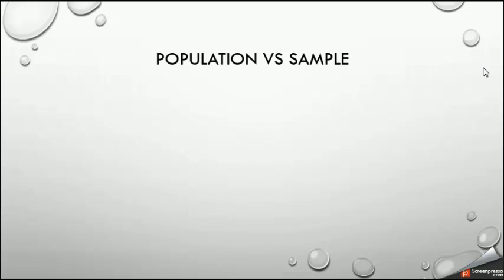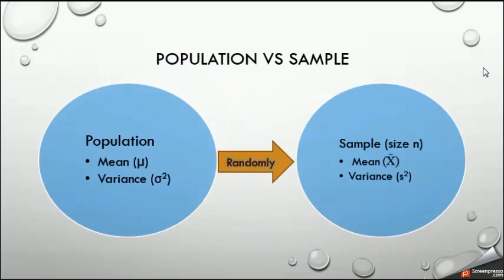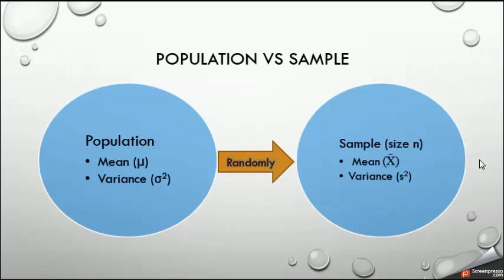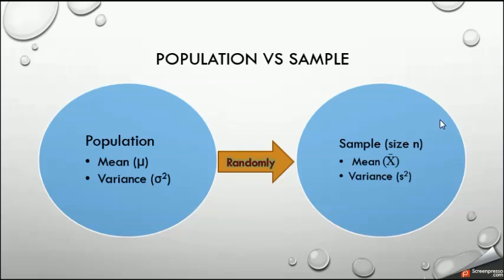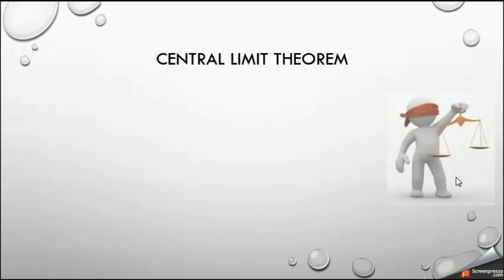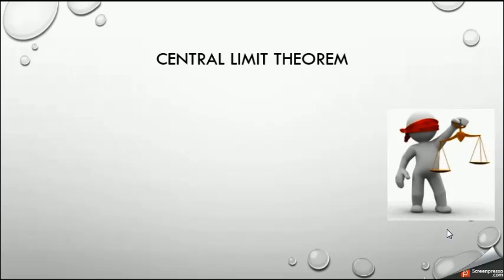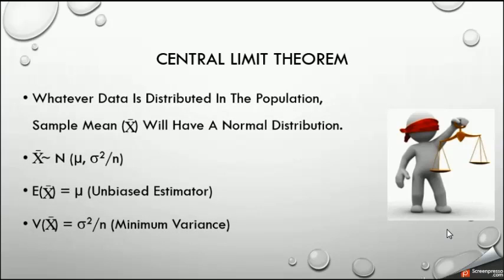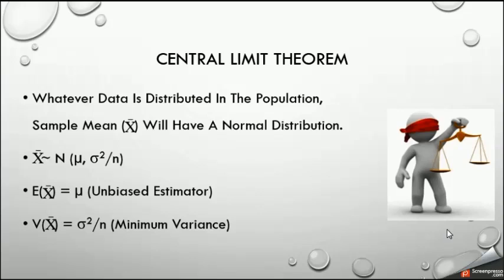Lecture 4 Sampling Distribution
Learn more about sampling distribution, why we need to collect samples from a population to prepare a hypothesis testing statistically.